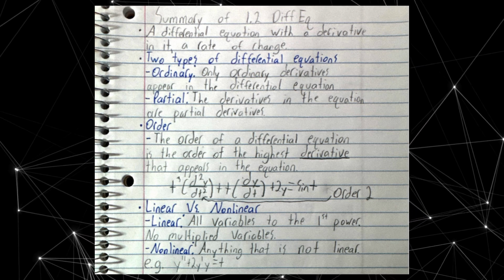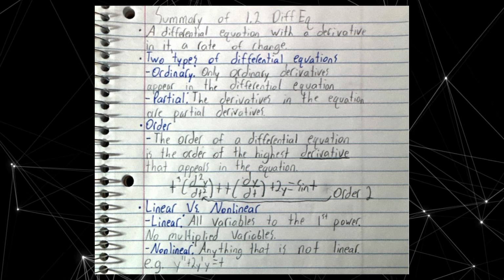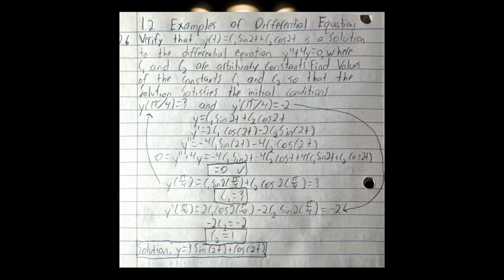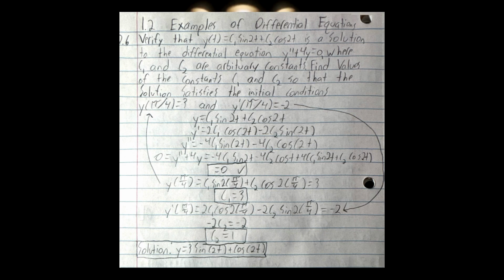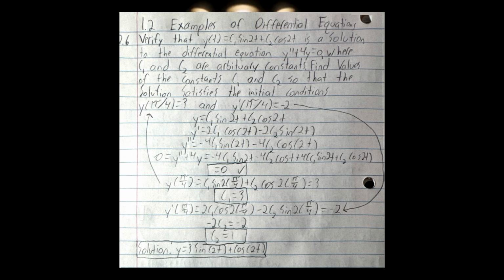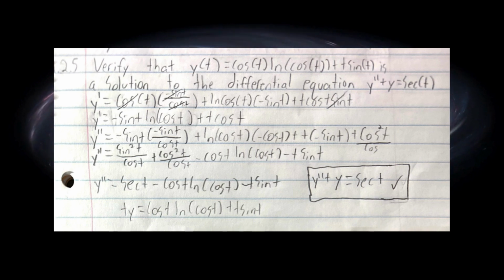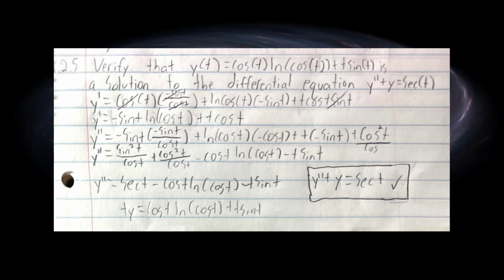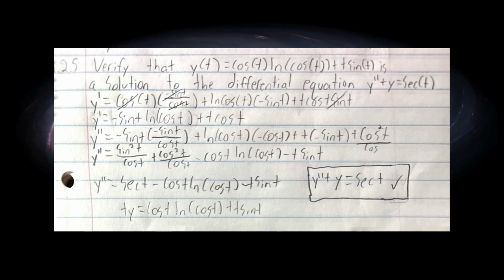Lesson 1: Introduction to Differential Equations ✨ | Examples of Diff Eq’s Explained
Welcome to Lesson 1 of Differential Equations! 🚀
In this video, we’ll explore the basics of differential equations, looking at clear examples to build a strong foundation for solving and understanding them. Whether you’re just starting out or refreshing your skills, this lesson will give you the groundwork needed for success in more advanced topics.

📖 What you’ll learn in this lesson:

What differential equations are and why they matter

Common examples of first-order and higher-order DEs

Real-world applications where diff eqs naturally appear

How to recognize and classify different types of differential equations

✨ This is the first video in my Differential Equations series, designed to guide you step by step through the course.

🔗 For additional notes, study guides, and resources, check out: epperlynotes.com

📌 Perfect for students in calculus, engineering, physics, or applied math who want a clear and structured path through differential equations.